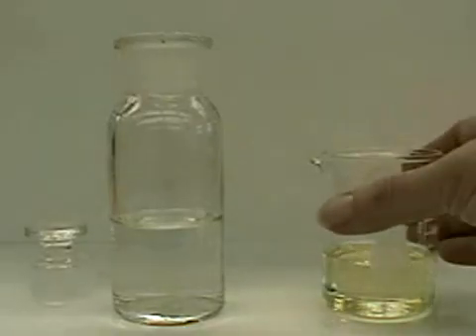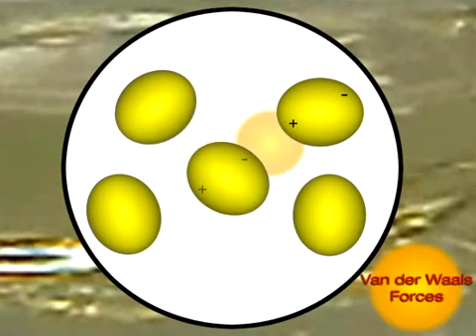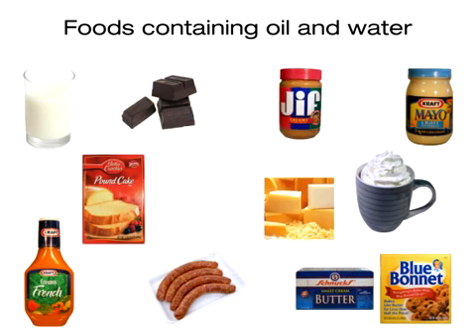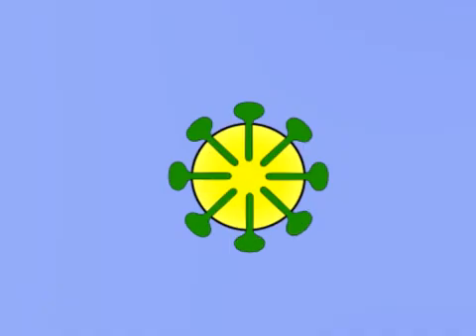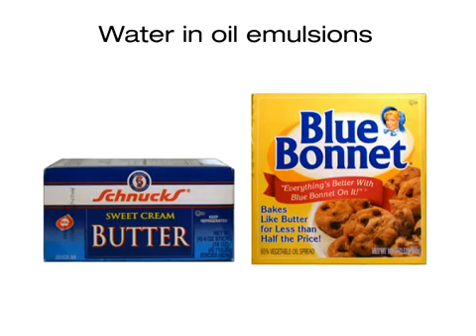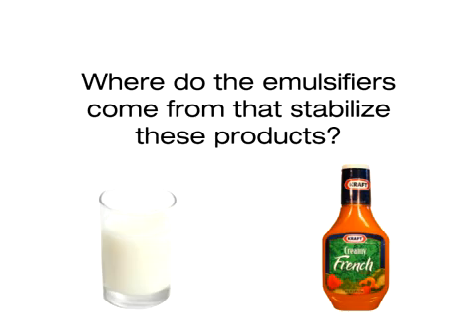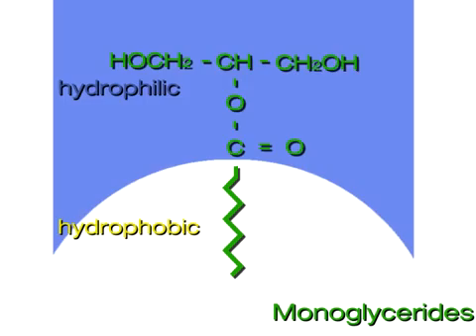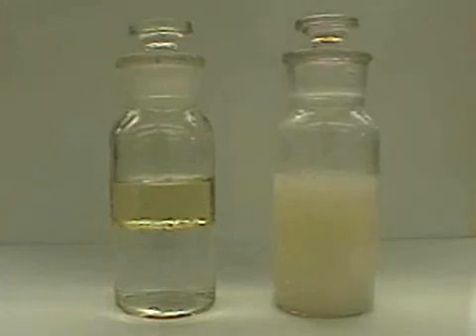Nature and use of emulsifiers in foods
Most everyone knows that oil (lipids) and water do not mix. However, in
many foods, lipids and water need to be mixed and stay mixed to produce
the desired food systems. Examples of such food systems include salad
dressings, butter, and mayonnaise. Emulsifiers are molecules that contain
both a hydrophilic (water loving) and hydrophobic (water hating) portion.
These molecules are extensively used in commercial food products to
keep lipids and water mixed. Students will be able to describe the structure and function of an emulsifier molecule and to identify various classes of emulsifiers.